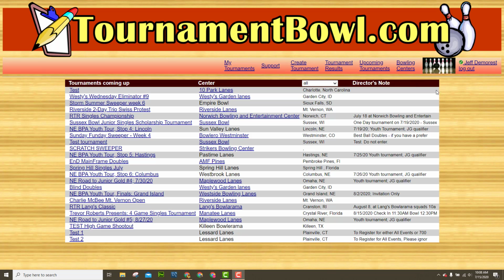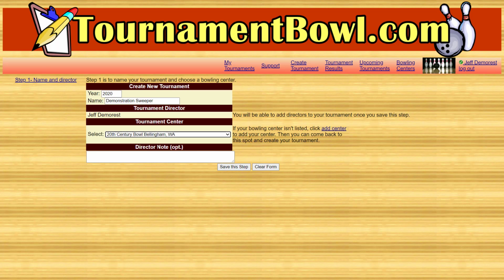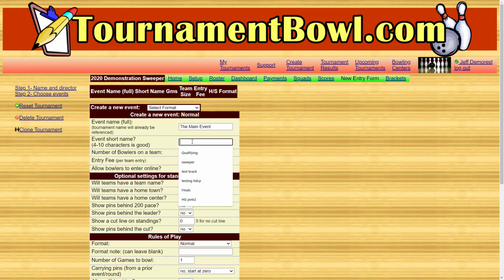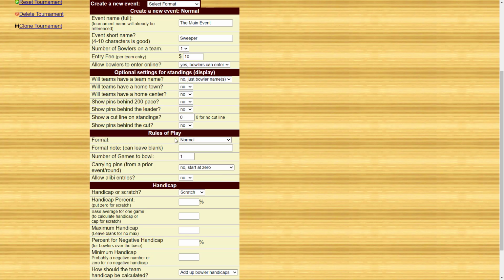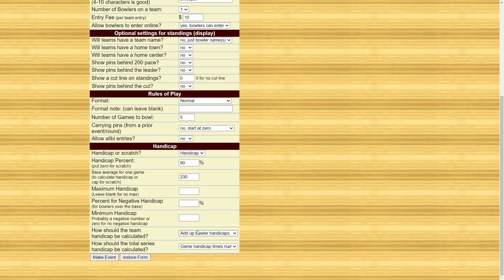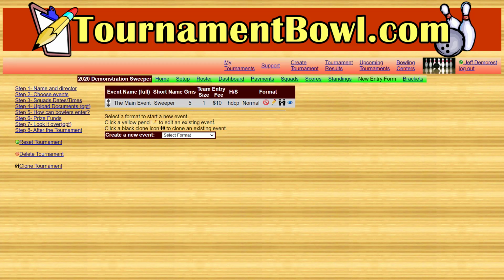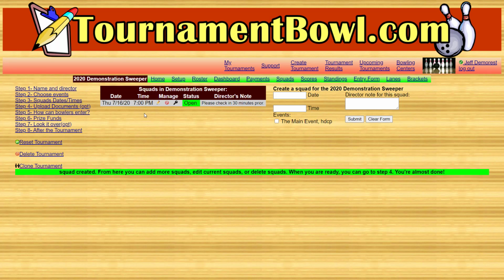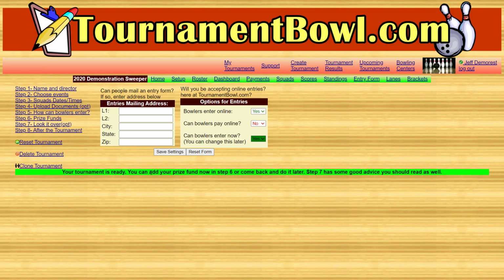TB Tutorial First Tournament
This video is for new users of TournamentBowl.com.  You'll see how to set up a very simple tournament.   Feel free to add questions or comments below.